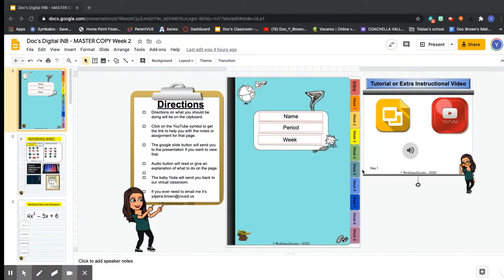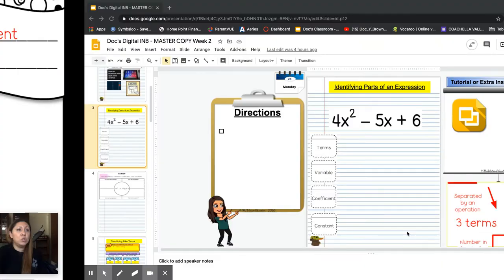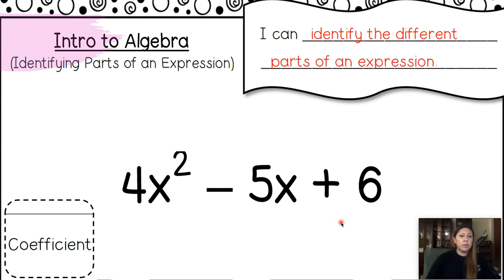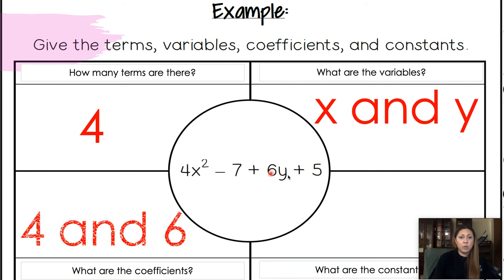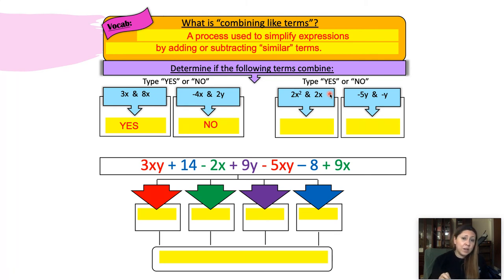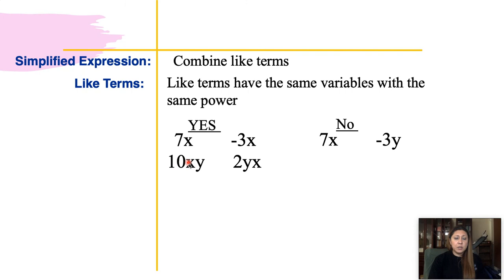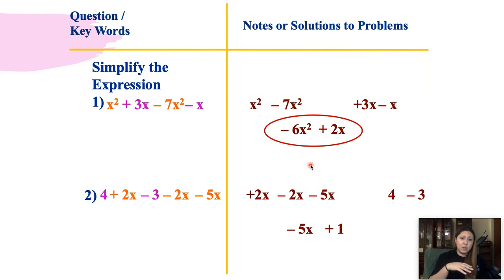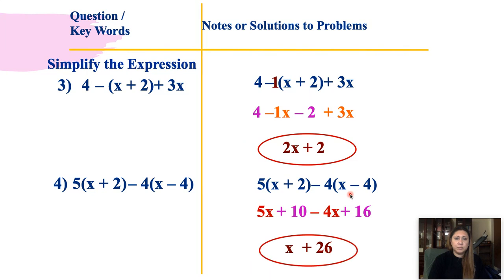Expressions, combining like terms, and distributive property